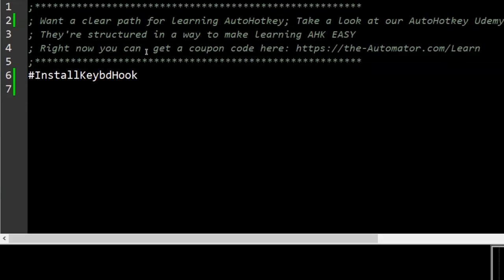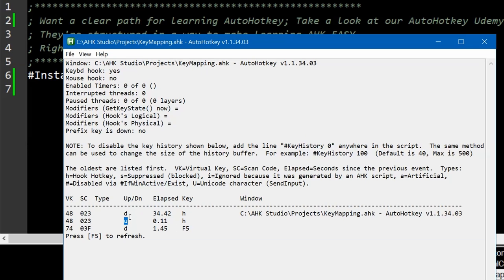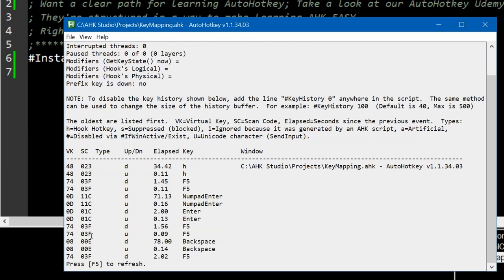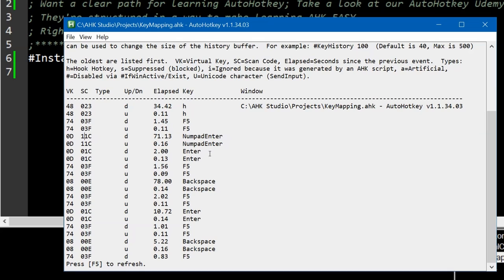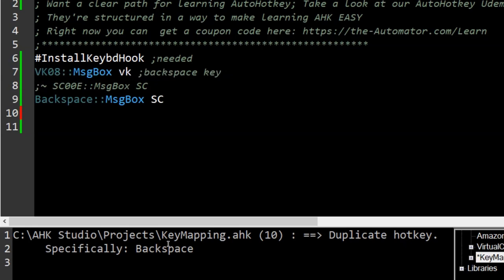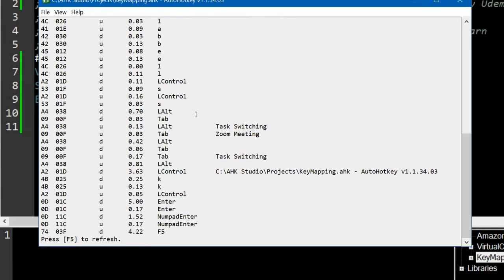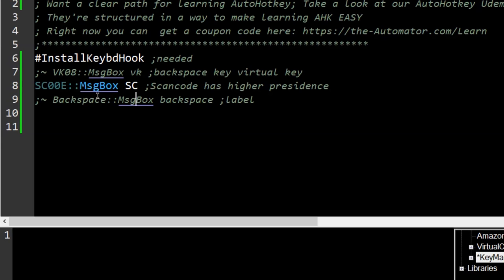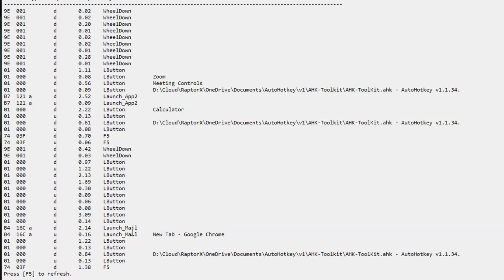💡 Pro tip: Map a mystery key to a Hotkey and work more efficiently!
Here we show you how to map a mystery key to a hotkey.
Do you have a key on your keyboard that you're not sure what it is ?  In this video we show you how simple it is to identify the key it is and, even if it is seems the same as another key, you might be able to use it as  a unique Hotkey using ScanCodes.
TLDR: Scan codes are the most popular hotkeys and can be used to create universal compatibility with AutoHotkey.

1. 00:00 🔑 Isaiah taught John how to use strange keys as hotkeys and view key history and script info.
 1.1 Isaiah showed John how to identify strange keys on his keyboard and use them as hotkeys.
 1.2 Double-clicking a script brings up a hidden window with an option to view key history and script info, which shows the keys pressed and their corresponding down and up events.

2. 02:31 🤔 The scan code of a key is its physical location, while the vk is the OS interpretation.
 2.1 Hitting the enter key on the keyboard will result in the virtual key 0d, regardless of which enter key is pressed.
 2.2 The scan code is a physical mapping of where a key is located on the keyboard, while the vk is what the OS interprets from it.

3. 04:33 🔑 Both keys map to the same thing, so you can create a hotkey with a number and aliases are mapped for convenience.
 3.1 Both the mysterious key and the backspace key map to the same thing, so it is not possible to assign a hotkey to the mysterious key without losing the backspace key.
 3.2 You can create a hotkey with a number and aliases are mapped for a lack of better term, so you don't have to look up codes.

4. 07:18 🔑 Create a hotkey with a vk and sc to use the same hotkey twice, with the vk having precedence.
 4.1 Copy and paste text to remove redundant words and break lines.
 4.2 Creating a hotkey with a virtual key (vk) and a scan code (sc) allows you to use the same hotkey twice, with the vk having precedence.

5. 09:30 🛒 Scan codes are the most popular hotkeys in retail stores.
 5.1 Scan codes have the highest presence in retail stores.
 5.2 Scan codes have the highest precedence when it comes to hotkeys, followed by aliases and virtual keys.

6. 11:45 🔑 Map a mystery key to a sc code to use AutoHotkey with extra keys on your keyboard.
 6.1 A keyboard hook is needed for AutoHotkey to be aware of every key press and trigger events.
 6.2 Map a mystery key to a sc code and comment the sc code and type of keyboard for extra keys.

7. 14:04 🔑 Using scan codes for hotkeys ensures universal compatibility.
 7.1 Using scan codes instead of words for hotkeys ensures that the hotkey will work regardless of the language of the keyboard.